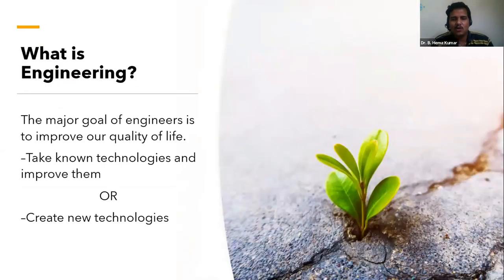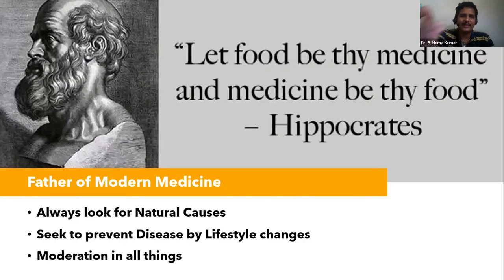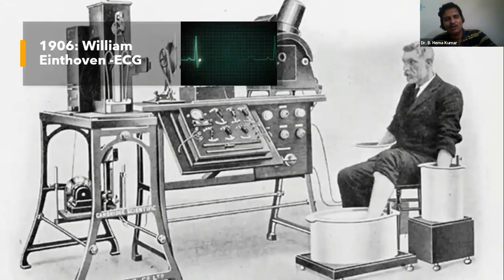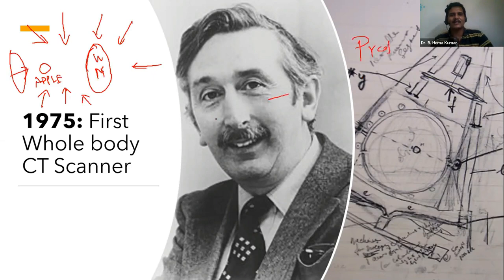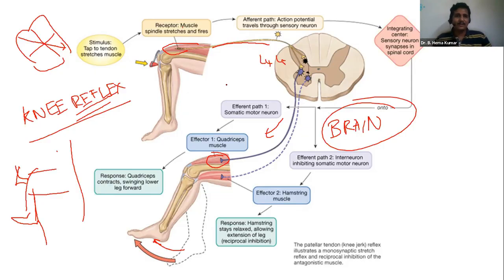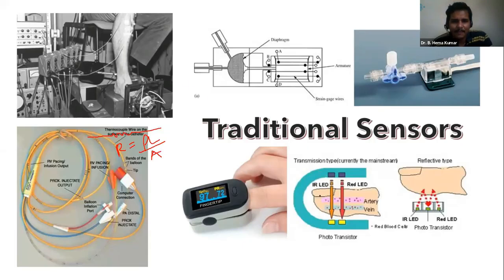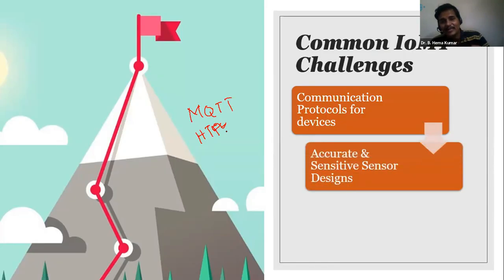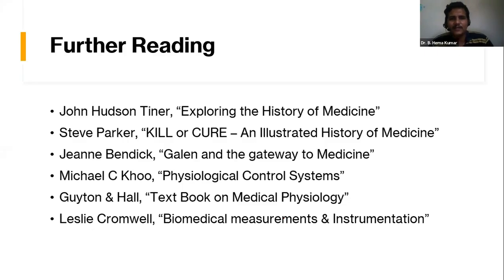Sensors in Medicine